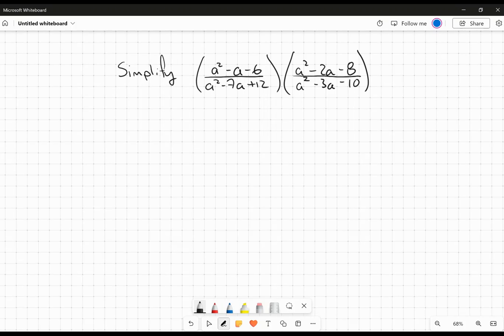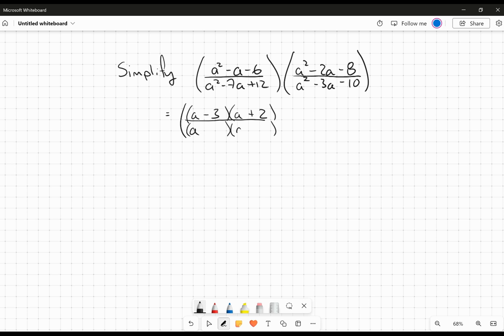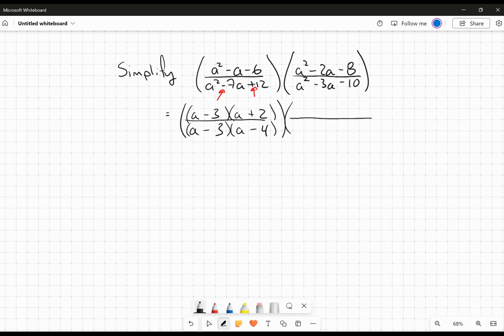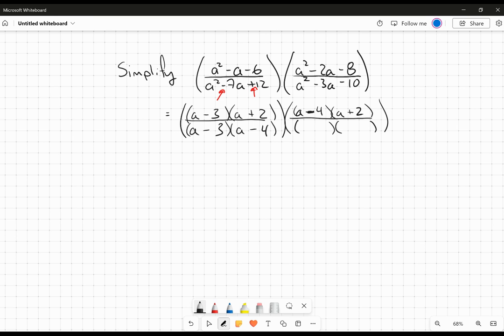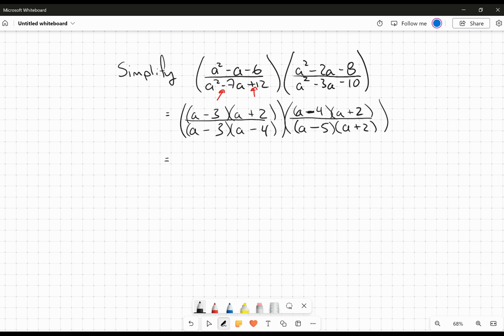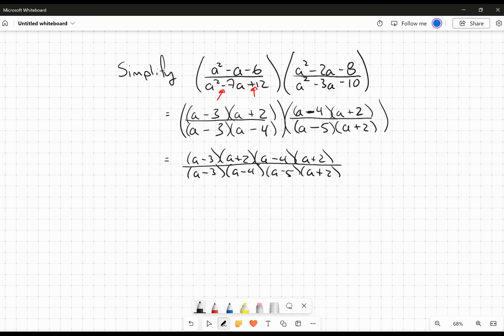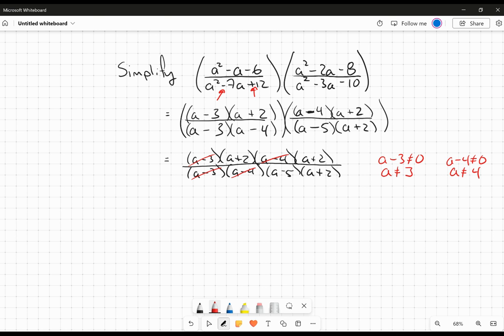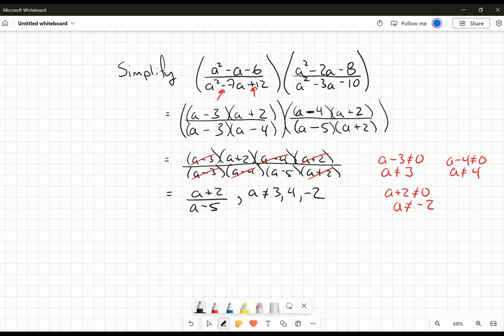Simplify a^2 a 6 over a^2 7a +12 times a^2 2a 8 over a^2 3a 10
This video is about simplifying a rational expression